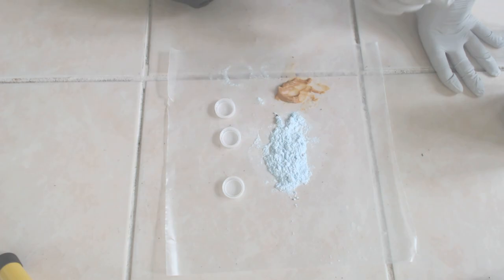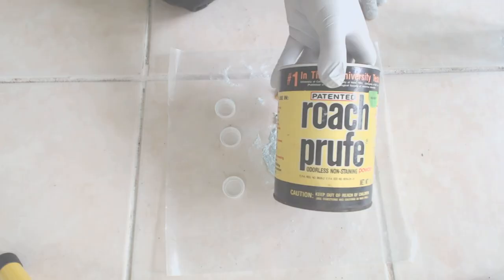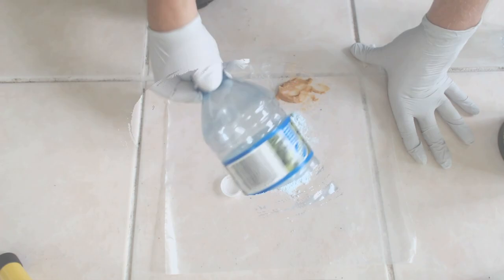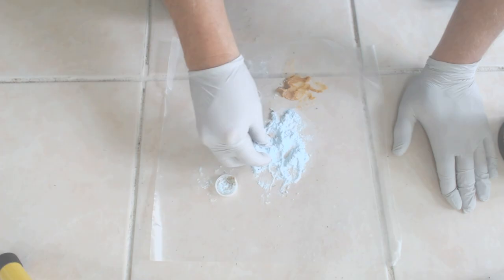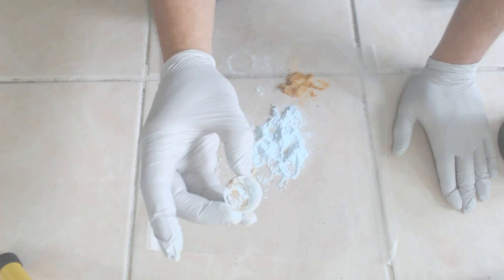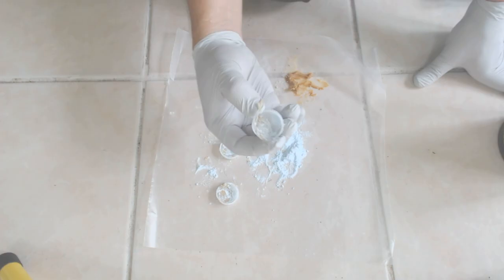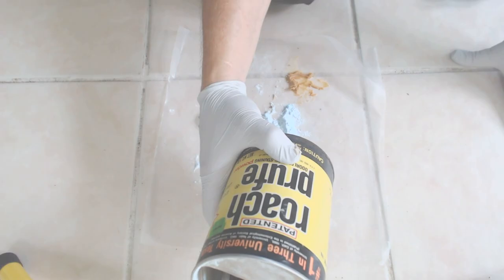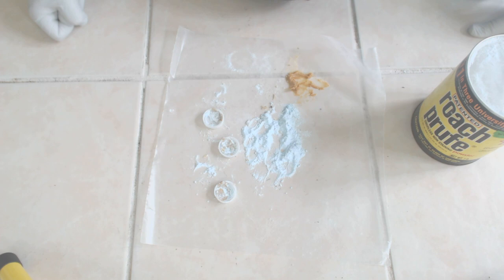Roach Control using Boric Acid and Peanut Butter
This video shows a simple, inexpensive method to help control the Cockroach problem in the average Southern home using Roach Proof (Boric Acid), Peanut Butter, and bottle caps.   This video covers where to put your traps and suggest how to evaluate your infestation.   In the hot humid areas of the south, roaches are a fact of life.  Commonly called the Smokey Brown Cockroach, or Palmetto Bugs in SC, we have used this method to dramatically reduce the population in our Coastal SC home.  Want a chemical free solution?  See my RoachVac Video.